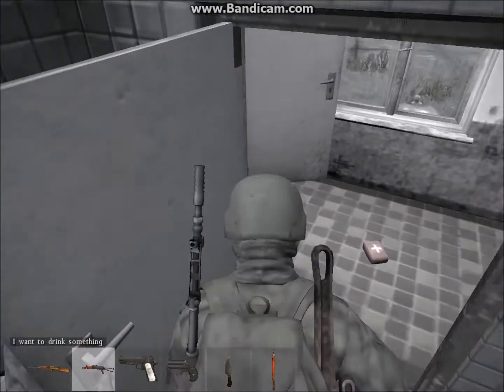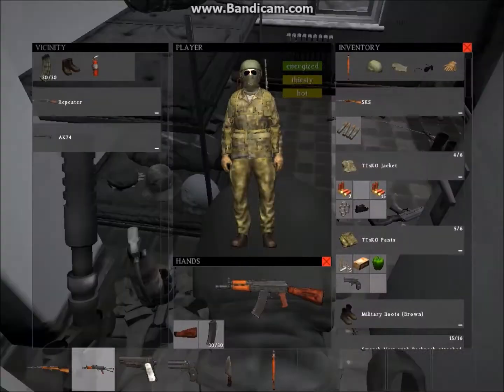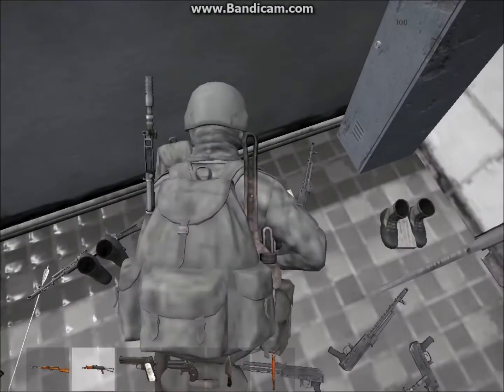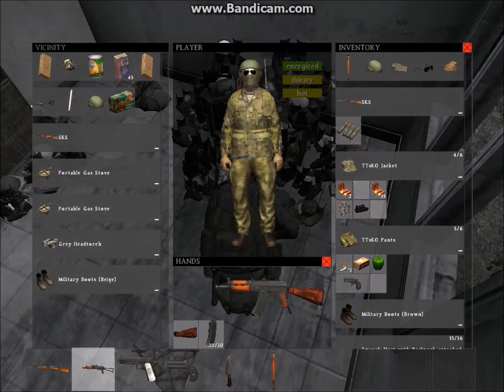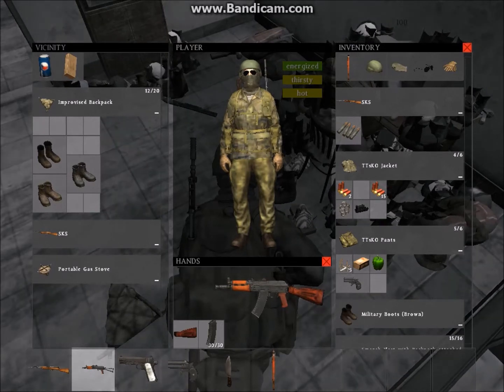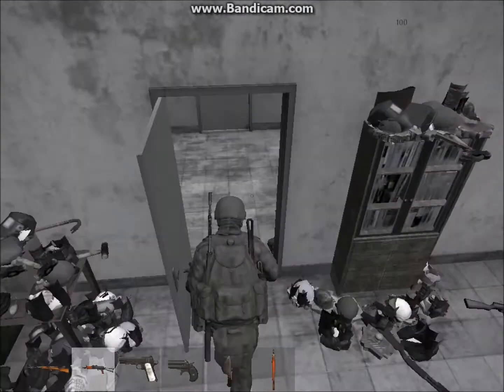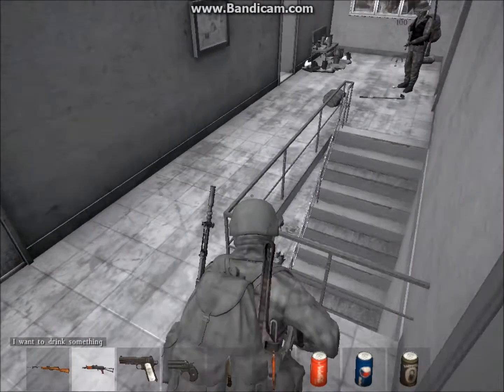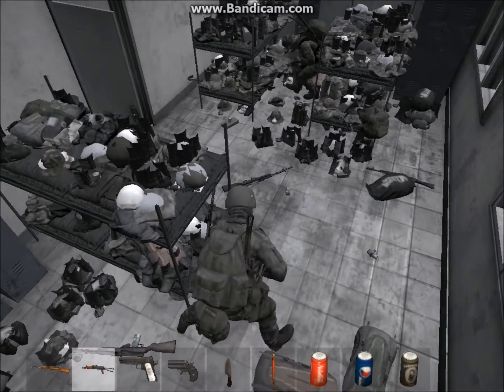DayZ SA: The Craziest Loot Drop Glitch Yet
This is by far the most insane loot drop glitch I've stumbled across in DayZ... Enjoy!